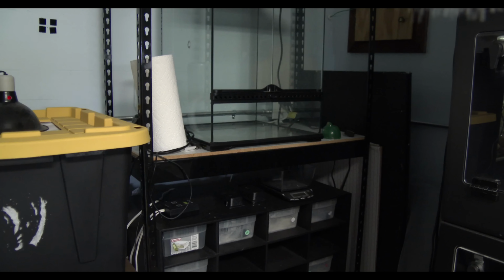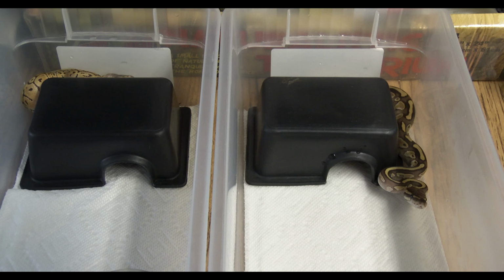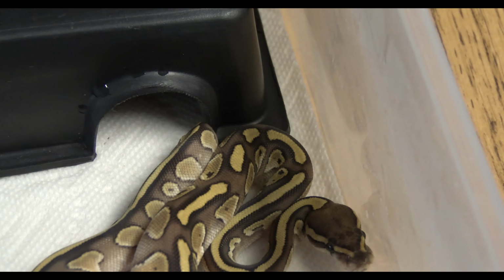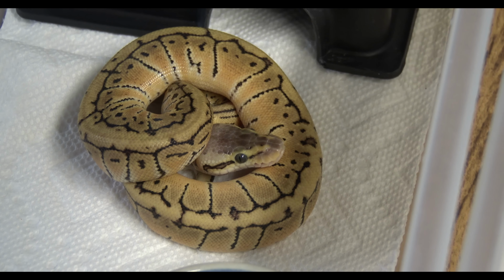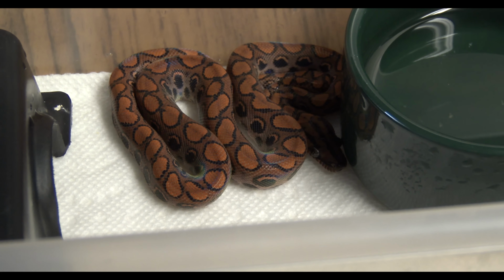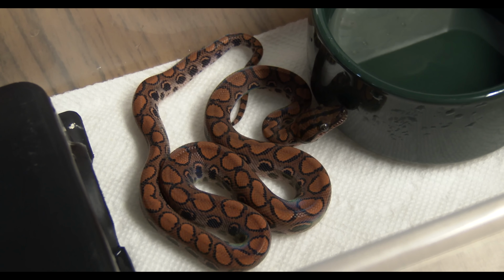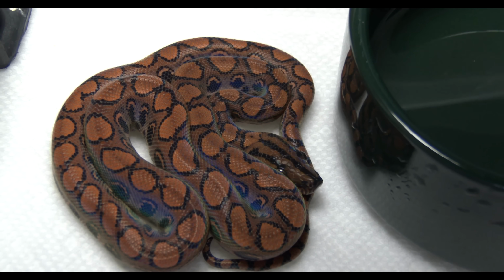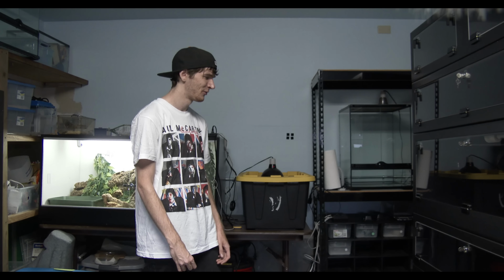New Animals Part 2